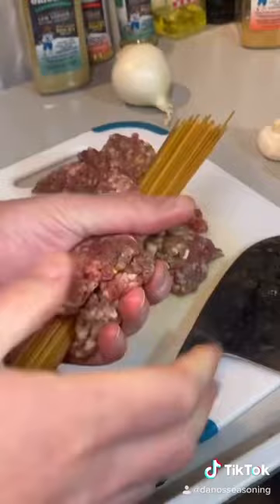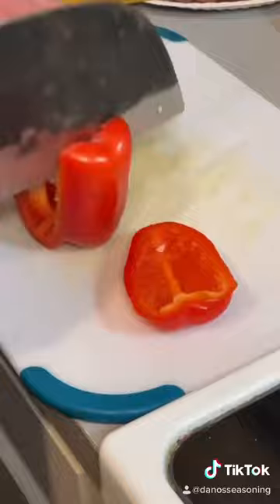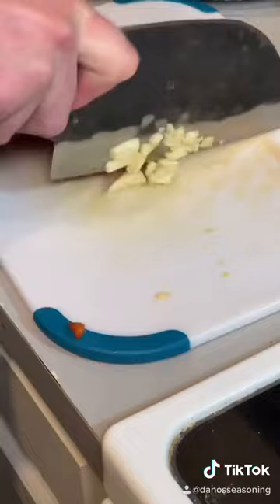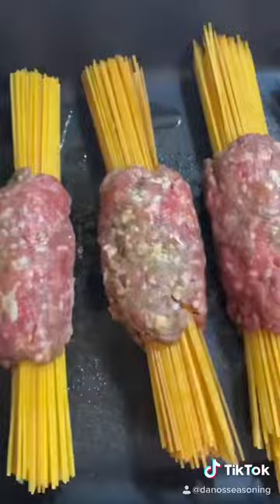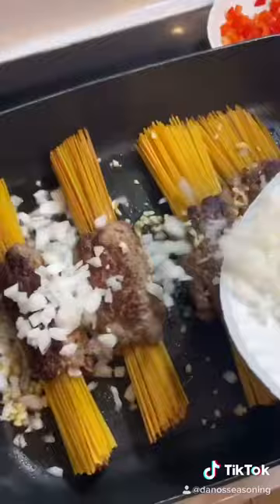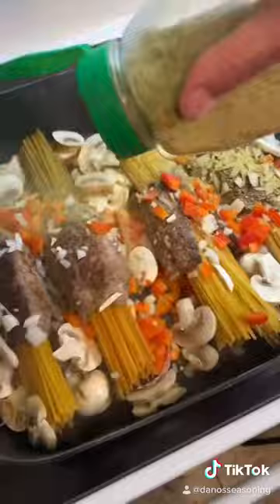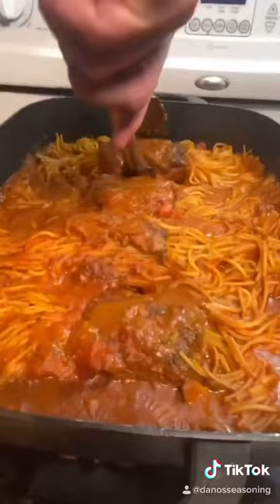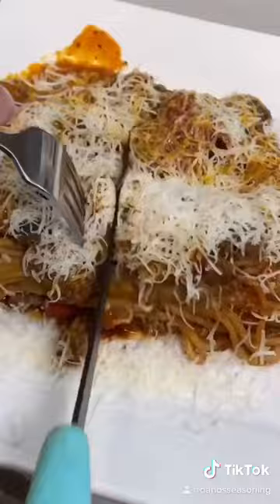Meat wrapped spaghetti is legit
Gotta try it